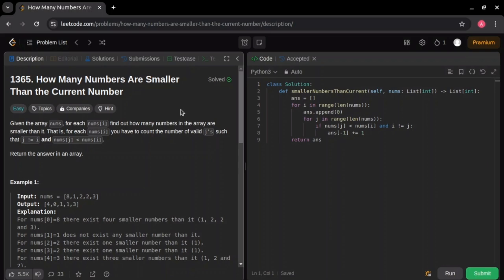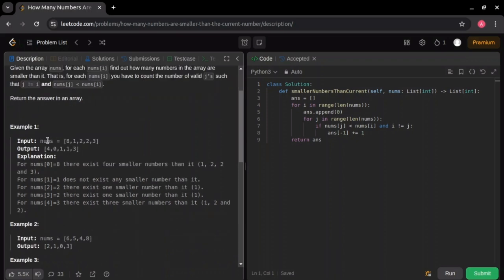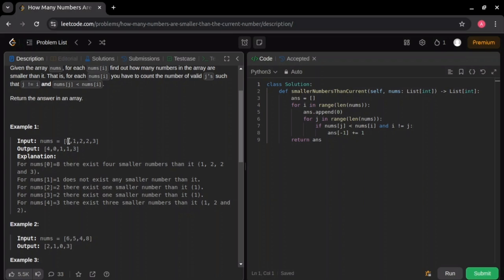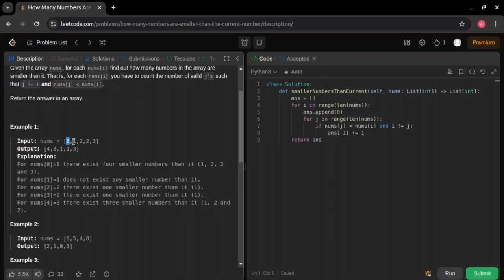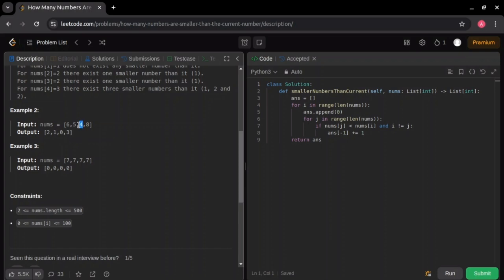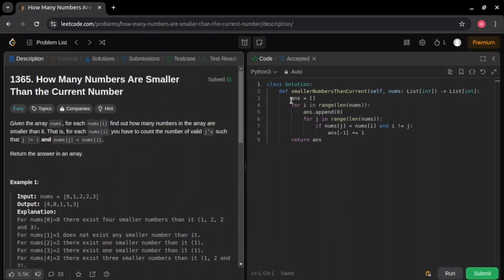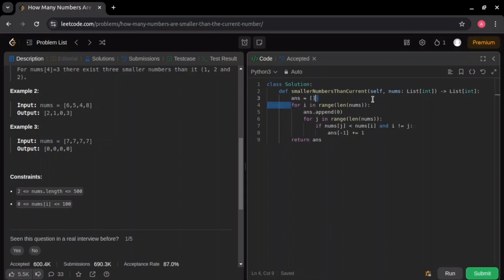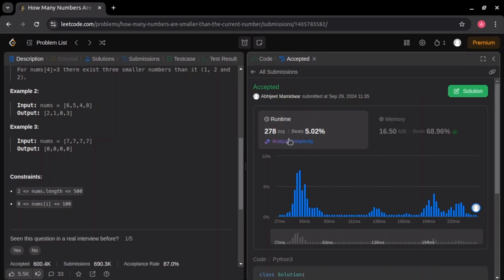How Many Numbers Are Smaller Than the Current Number